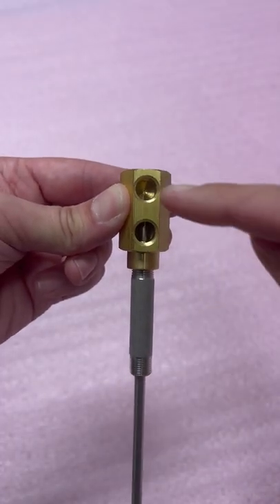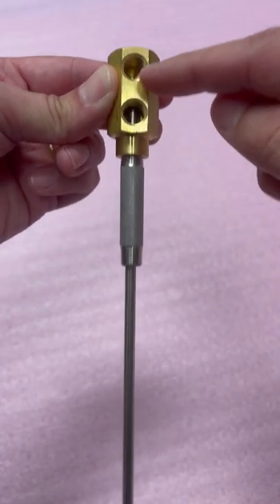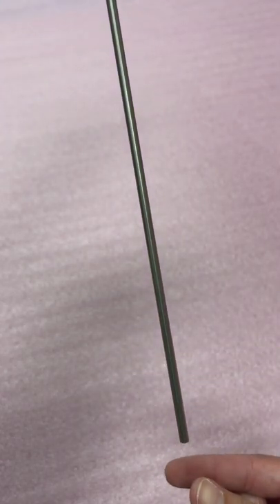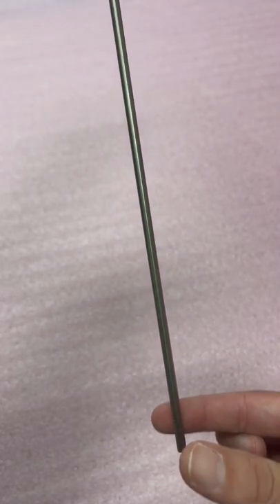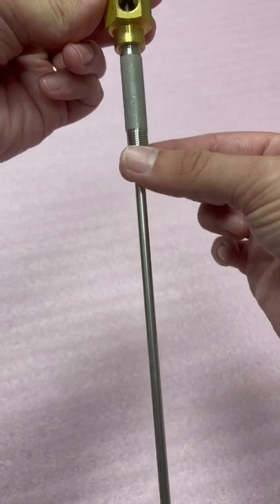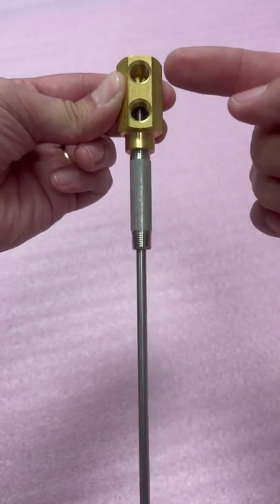Plastic Injection Molding - Bubbler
In this we will look at the function of a bubbler.

In a lot of molding, water in and out may be reversed with little or no negative results. However, if your tool has a bubbler, as do most rotary tools, the In and Out water supply and return must be correct.

Here you can see the thin pipe engages and threads into the top portion. This allows water to enter the top hole, travel down the length of the thin pipe and flow out and back up into the larger diameter pipe. This channels the water out of the bottom section and allows it to exit the system.

If the in and out are reversed, water has a difficult time flowing out of the larger diameter pipe and back into the thinner pipe to attempt to exit the system, this reduction of flow does not allow proper and/or the expected cooling to take place.

Bubblers are often used in areas where it is difficult or impossible to add traditional cooling channels.

So I tell my mold setters, on the single shot presses, the In/Out doesn't matter, water will take the path of least resistance.

However,

In the rotary presses, the In/Out is critical and must be correct. The multi-shot tools typically have limited cooling opportunities and often these are used to cool hard to reach areas. Hope this video helped you understand WHY the water must be correct. The more WHY information we can provide each other, the better off we all are!